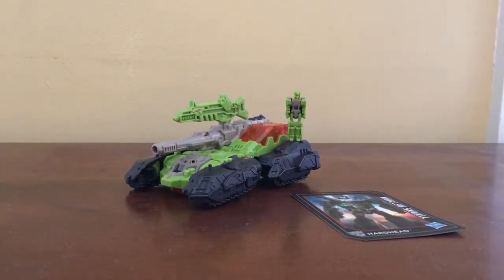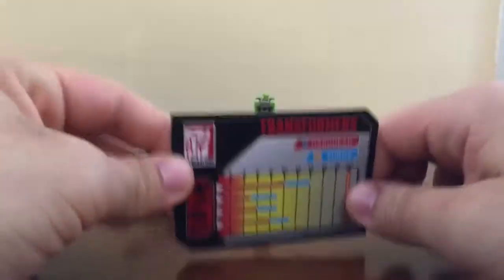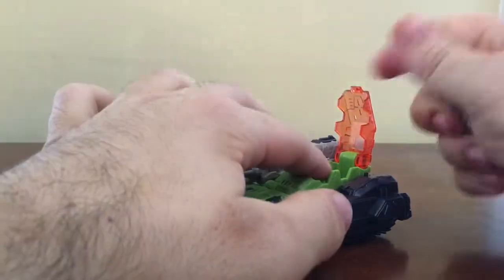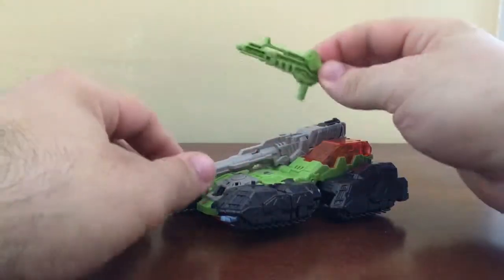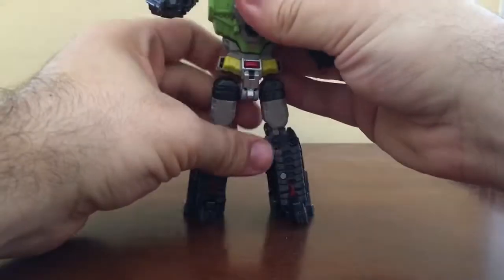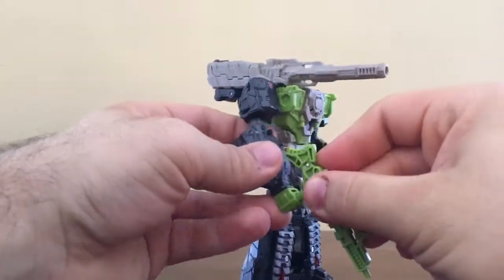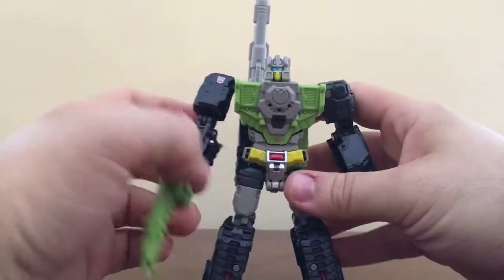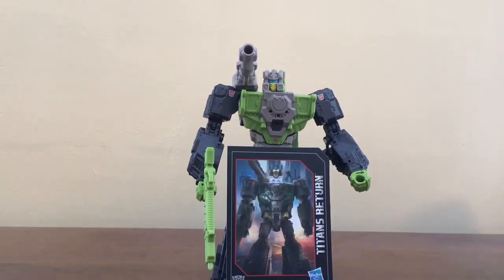Review: Transformers Titans Return Deluxe Class Hardhead w/ Furos (Duros)